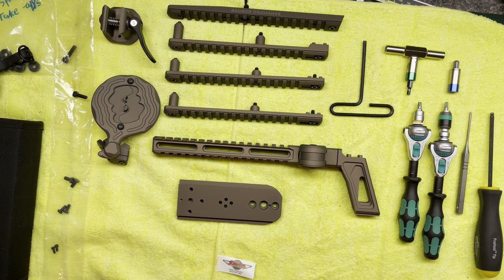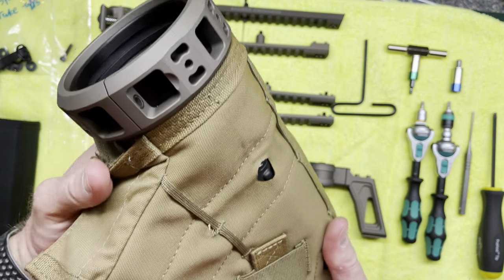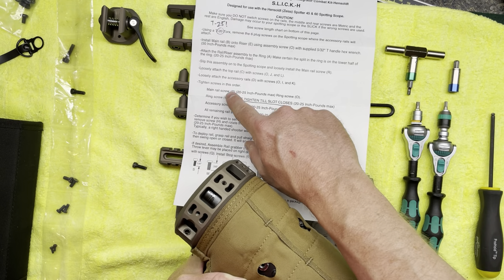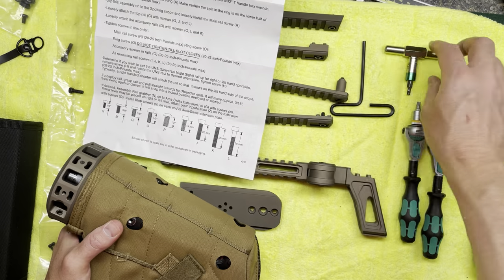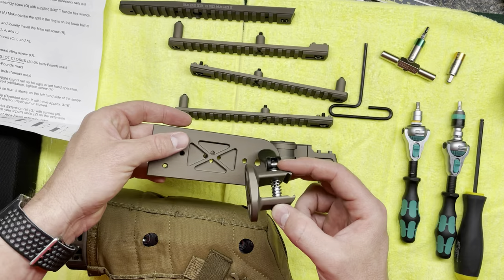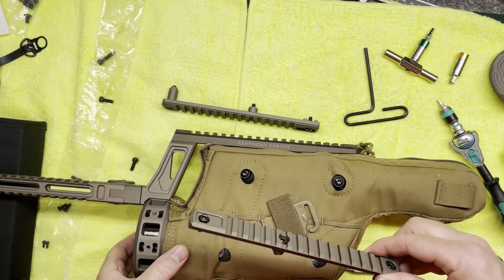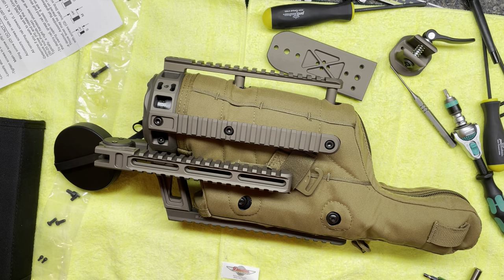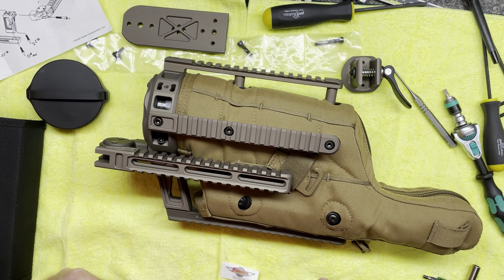Badger Ordnance S.L.I.C.K. H (SLICK H) for Hensoldt Spotter 60 With Catseye - Installation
(I start of loud in the beginning, turn volume down!).
This is a video showing the installation of the Badger Ordnance SLICK H on a Hensoldt Spotter 60.  It should be the same for a Spotter 45.  SOME NOTES:

1) It may look like I'm stabbing the optic with the punch, but I'm being very careful to only use the punch to "pull' the Triad Cover into place.  I am not even coming into contact with the rubber coating of the spotter.

2) This isn't cerakoted, no matter how many times I say it in the video.  I'm not sure why the one screw didn't go in easily like the others. It wasn't/isn't cross threaded, and I assume that there was just a burr left in the machining process.

3) IMPORTANT!! : If you’re going to install the Catseye, you must install it in the way I show, there is no other option.  Hopefully this will save you some time!

4) Everything except the Spotting Scope itself (and some of the tools) was purchased from Triad Tactical.  Give them a call for your Badger Ordnance needs.

5) For the benefit of the community:  It's "Ordnance" and not "Ordinance", just like it's Creedmoor and not Creedmore.